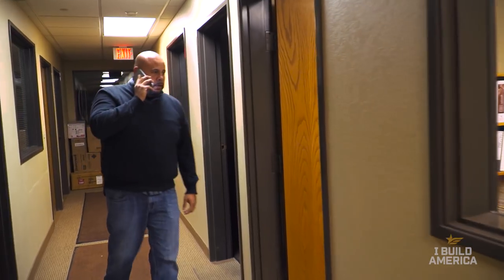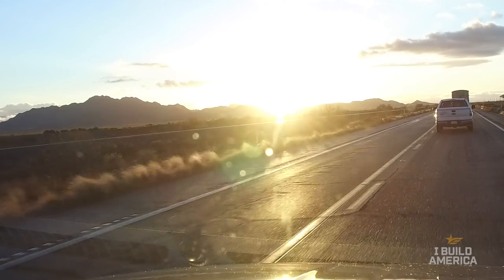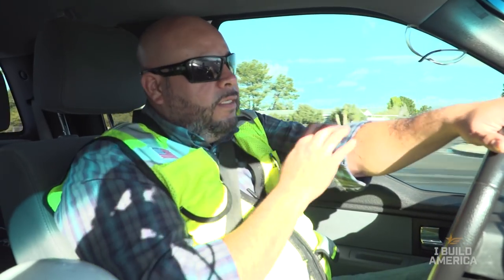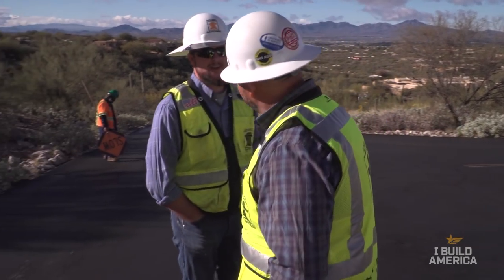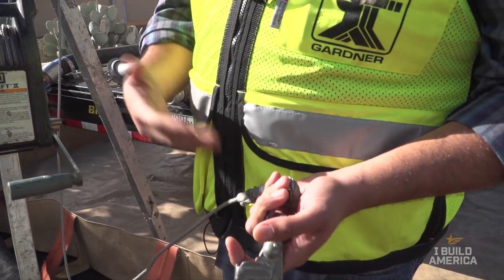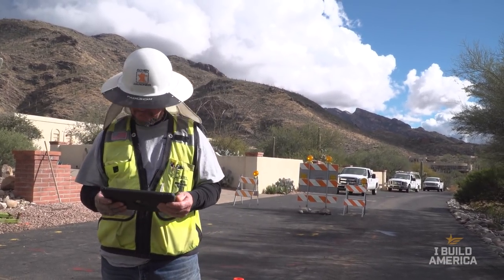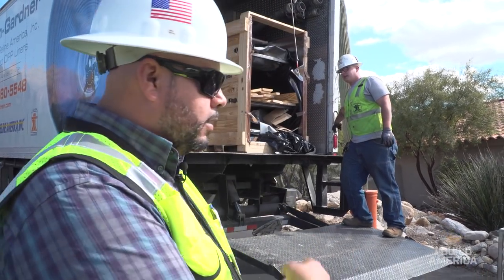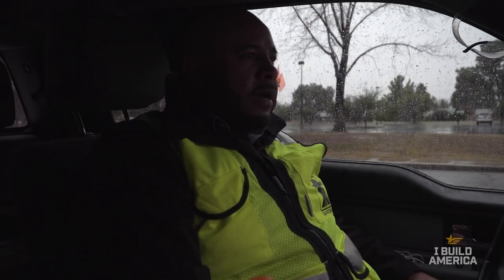A Day In The Life: The Safety Manager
Every wondered what it was like to be a Safety Director for a construction company? We followed Cesar Martinez, Safety Director for Achen-Gardner Construction to show you exactly what it's like.